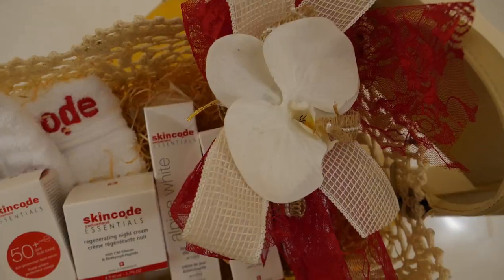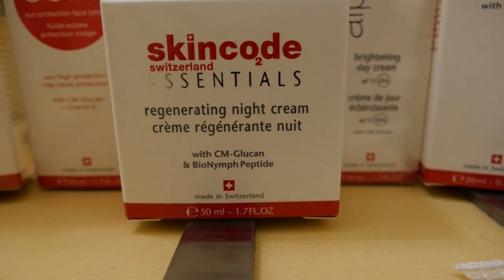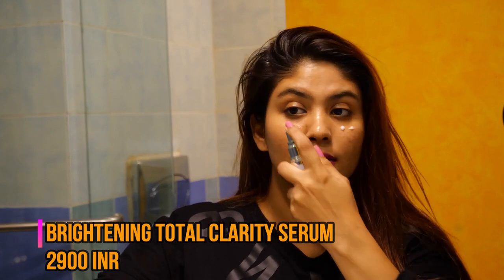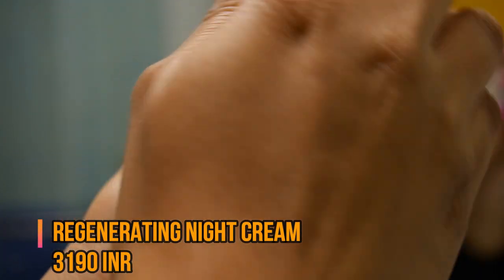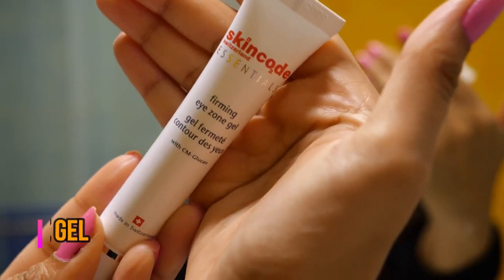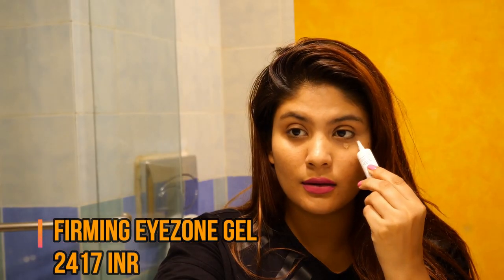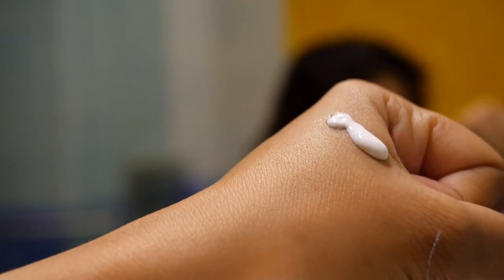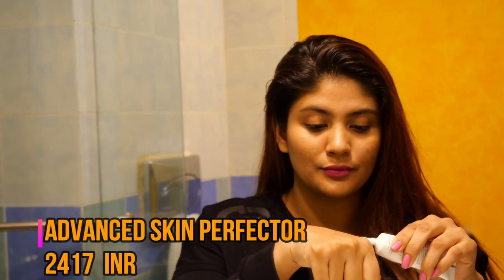SKINCODE Alpine white range review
this video is a review video about the new alpine white range from Skincode. this range is known to brighten your skin up, even out uneven skin tones, work against signs of ageing. according to me, tjis range is totally worth your money .